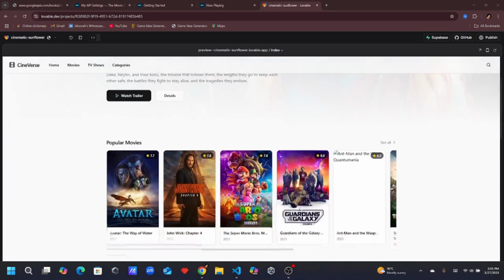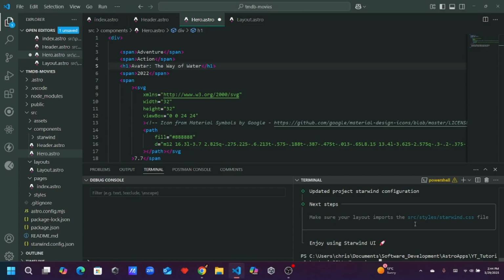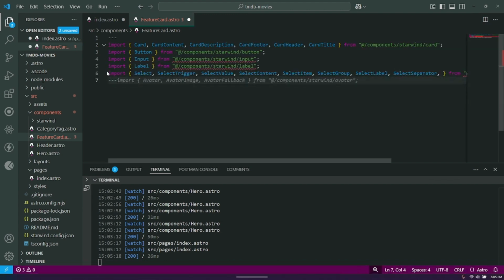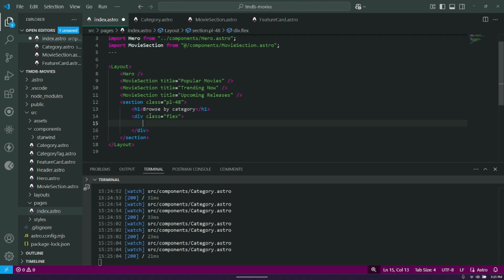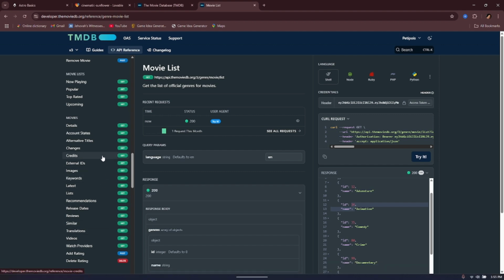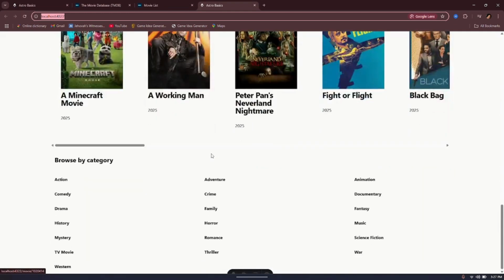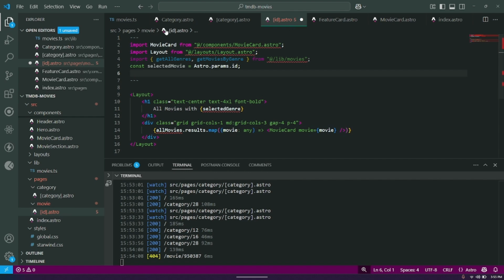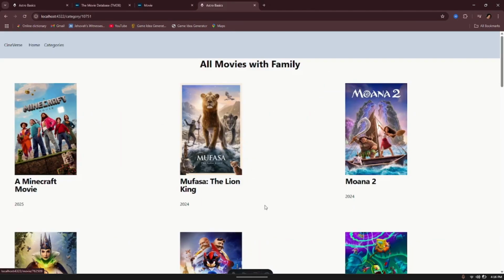Build a Netflix Clone with Astro & TMDB API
Create a Netflix Style Movie Website Step by Step with Astro JS using Lovable, Astro JS, Tailwind and TMDB API

In this comprehensive tutorial we will create a movie website with Astro JS using the TMDB API. We start with asking lovable to create the website UI and then code the website from scratch using Astro JS and tailwind CSS.

Lovable prompt - Create a movie website using TMBD api. Just the UI first, I'll add the api key later

Timestamps
00:00 - What we will build
01:30 - Creating the Header
13:30 - Templating the Hero Section
37:20 - Creating the MovieCard Component
52:00 - Adding genres/categories
1:03:15 - Implementing the TMDB API
1:55:46 - Single Movie Page
2:14:00 - Conclusion